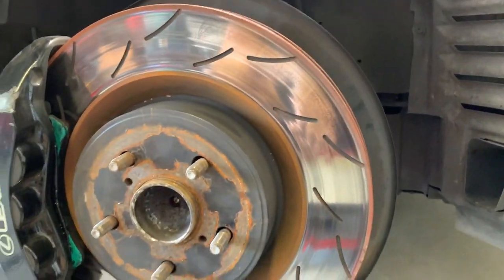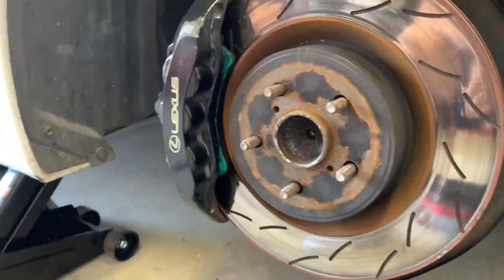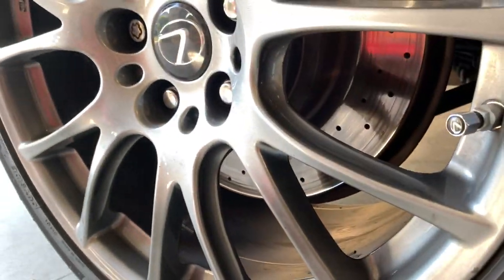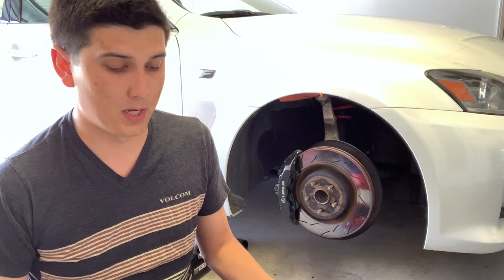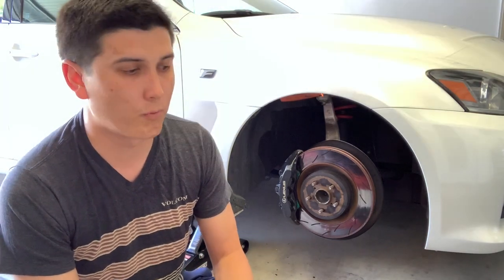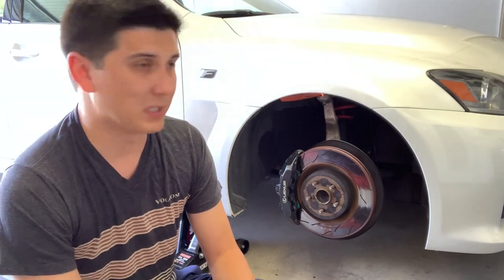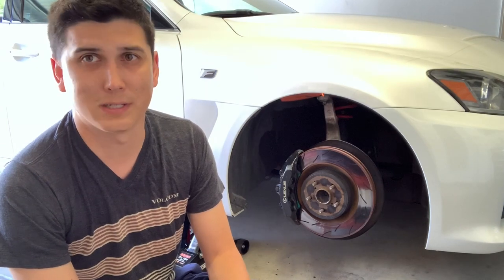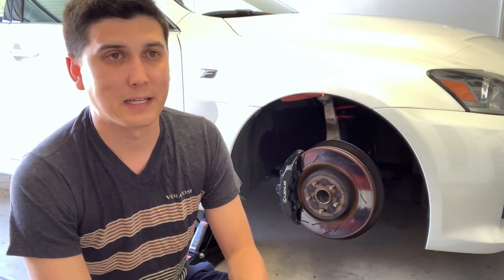Brakenetic Rotor Review/Update - Lexus ISF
Update on my Brakenetic Rotors and how they've held up aesthetically and performance wise over the past few months during daily driving and 2 track days.